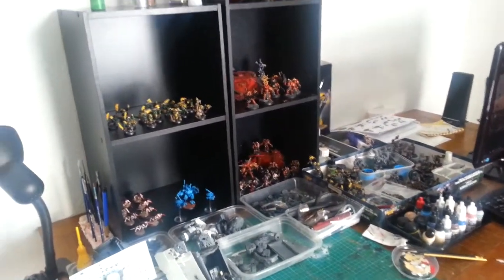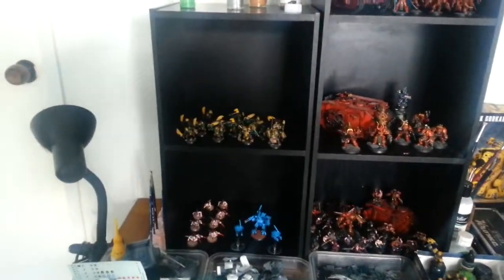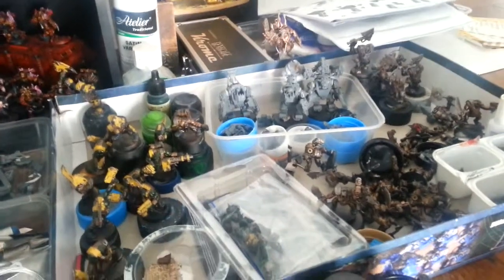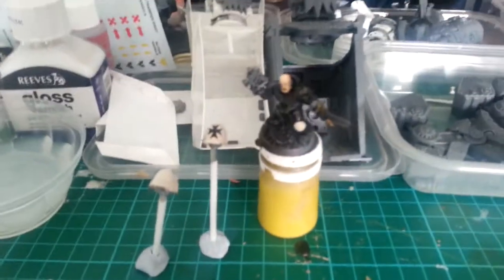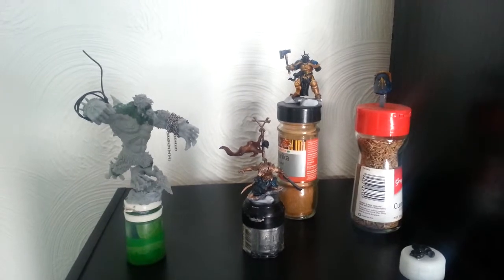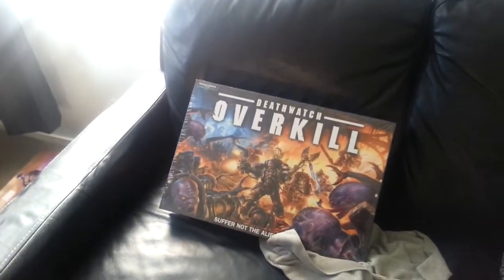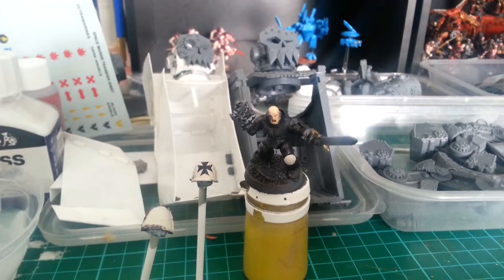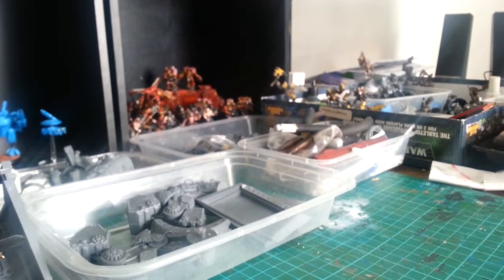Back into it update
March 2016 update, show my workstation and what I'm up to.